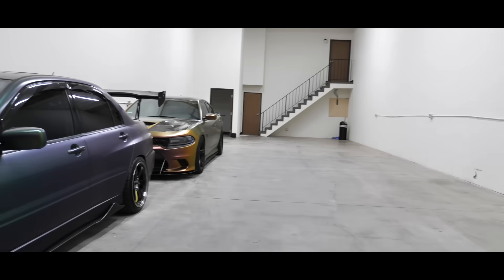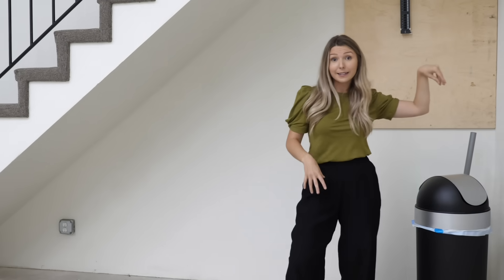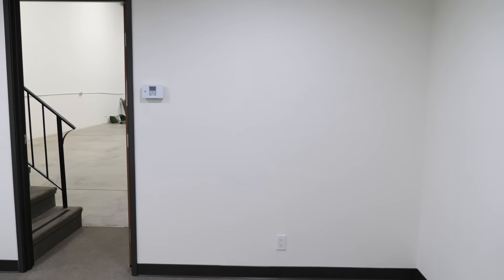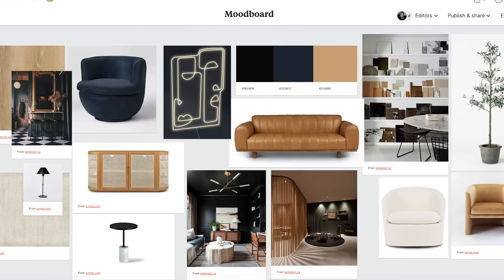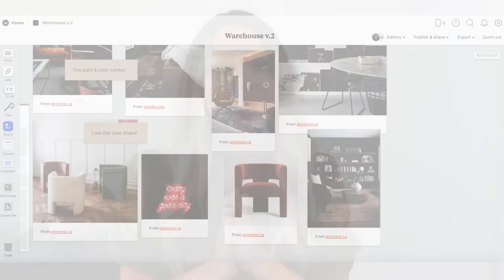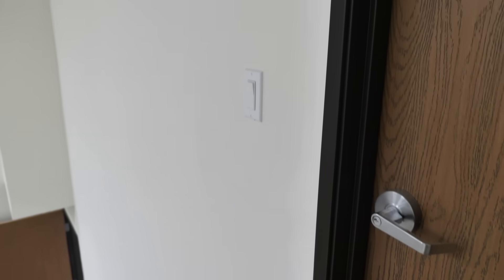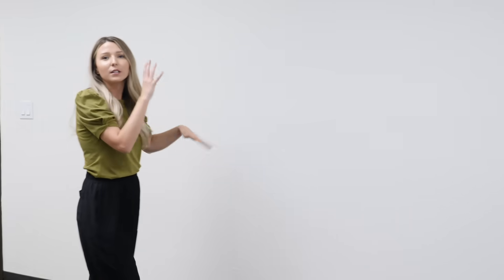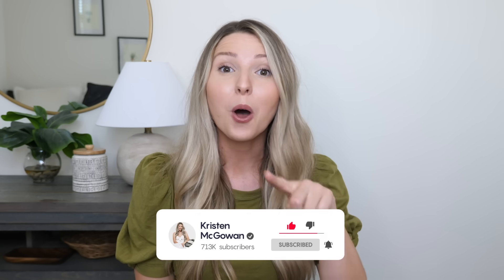OUR NEW EMPTY OFFICE TOUR! | OFFICE DESIGN IDEAS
This is the second & third announcement on my channel!! My boyfriend Christian and I got an office/warehouse/creative space!! I’ll take you on an empty office tour so you can check of what the space looks like before I get started on the transformation! We are so excited for this space to open up so many possibilities, DIY projects, passion projects and create some work life balance in our life!! This year is all about change, and we are totally excited for it!! I hope you enjoy the tour and let me know below in the comments what you think of the design plan, and if you have any ideas as well!!

- I K E A  H O M E  P L A Y L I S T -

- S H O P  M Y  L O O K  -

Hair Curler
It cosmetics cc cream